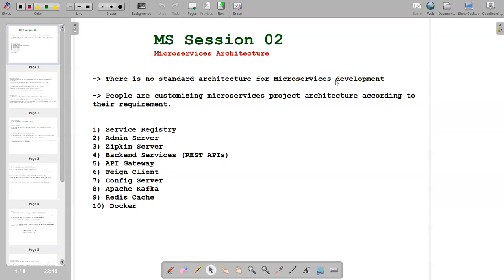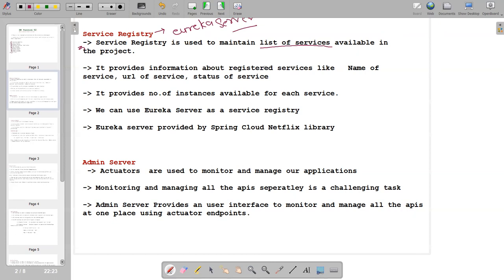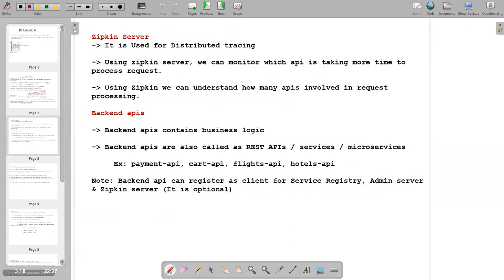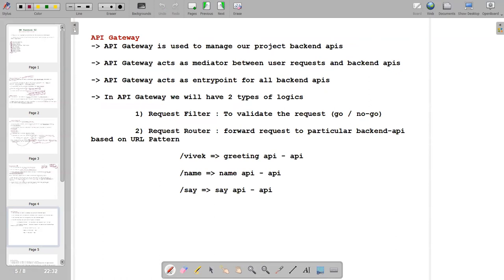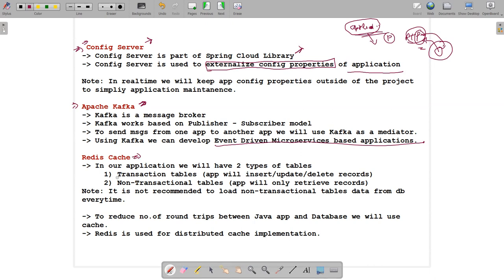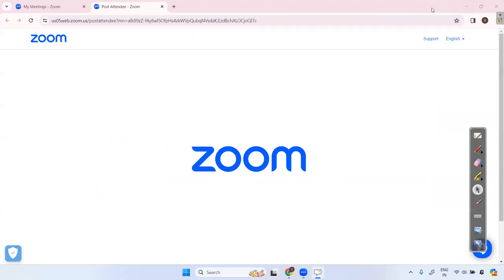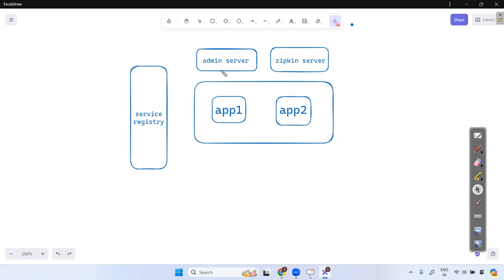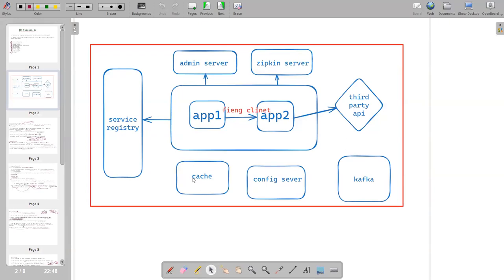Registry Server, Zipkin Server, Admin Server, Config Server, Kafka,Cashe in Details || Session 02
1) Service Registry
2) Admin Server
3) Zipkin Server
4) Backend Services (REST APIs)
5) API Gateway
6) Feign Client
7) Config Server
8) Apache Kafka
9) Redis Cache
10) Docker